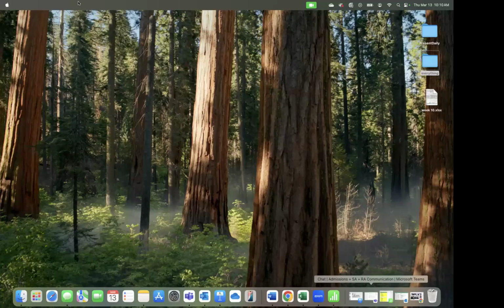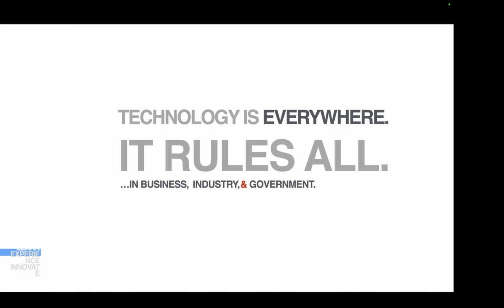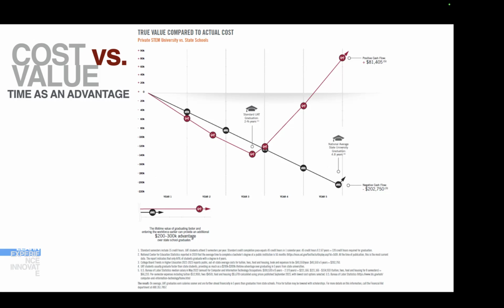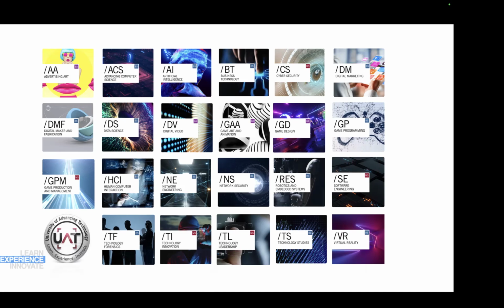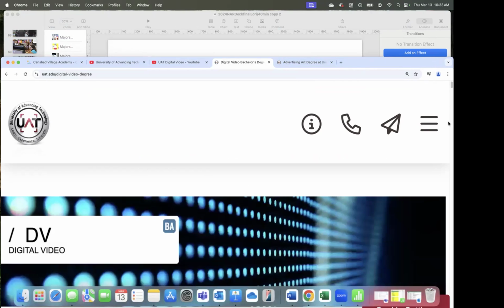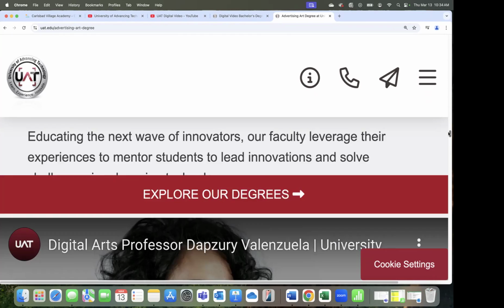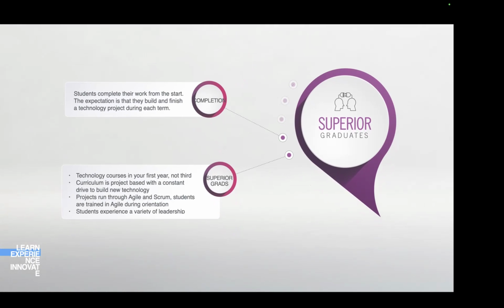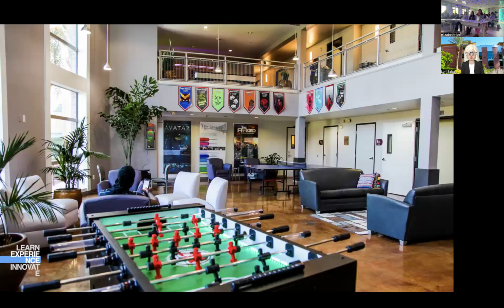Zoom College Tour - Tempe, AZ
University of Technology Zoom College Tour